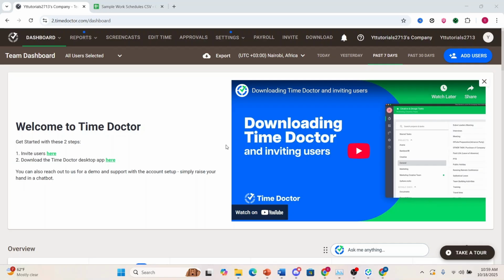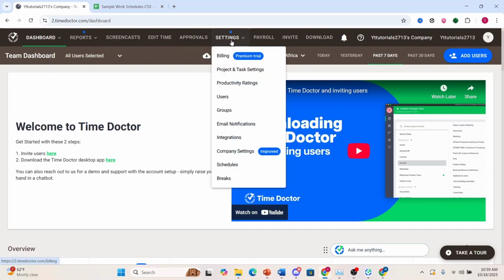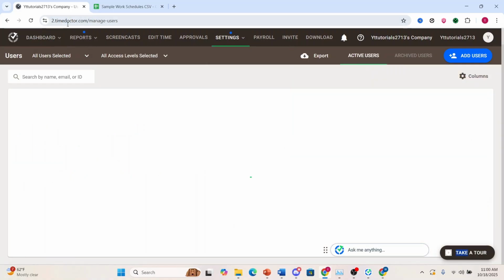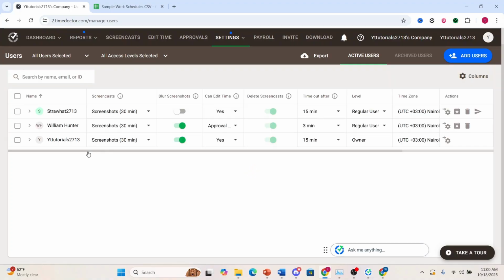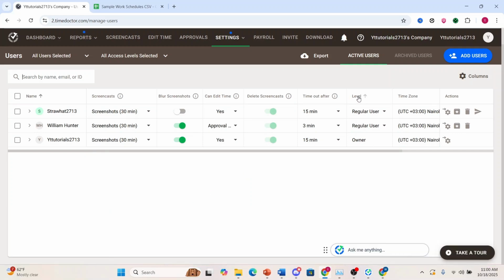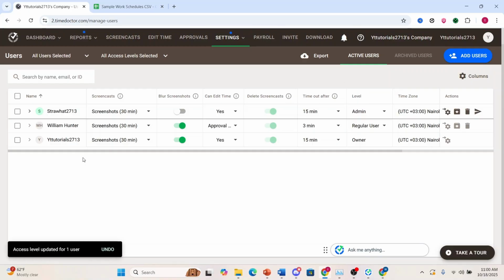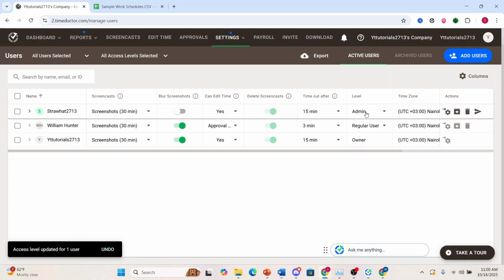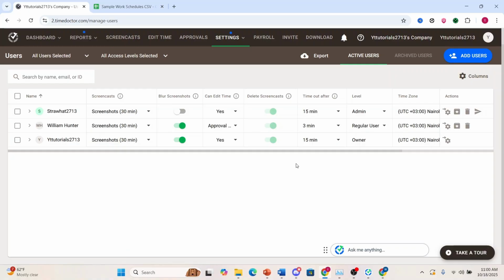How to CHANGE USER ROLE in Time Doctor (Step by Step)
This guide walks you through changing a user's role in Time Doctor, whether you need to promote someone to manager or adjust their access permissions. Please consider liking the video and letting us know if you have any comments, ideas or questions, we really appreciate any feedback! We have plenty of other tutorials on our channel so come and see if we can help you with anything else :)